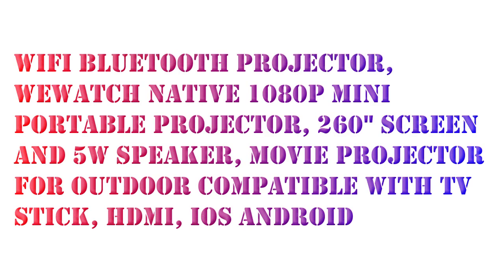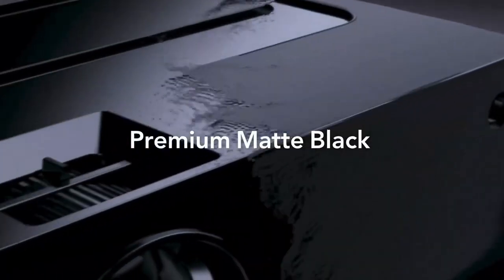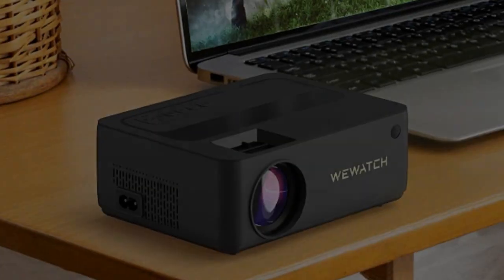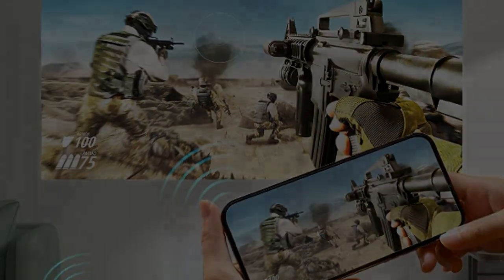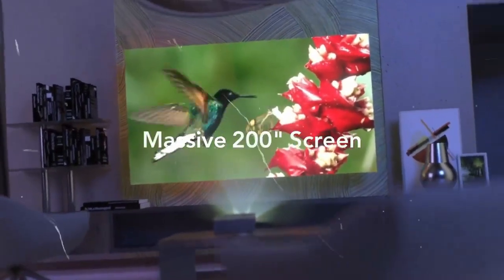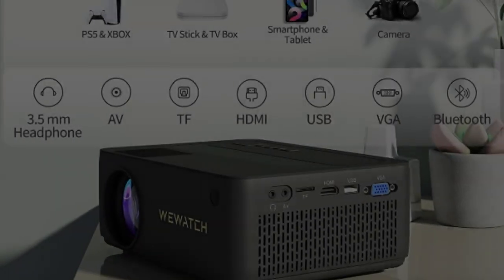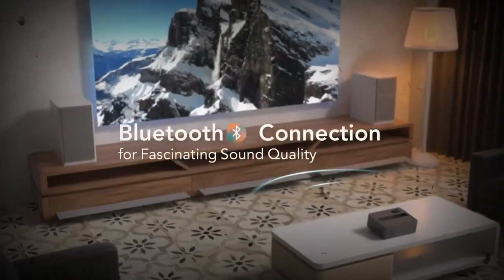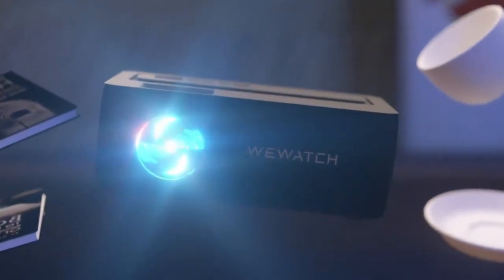WEWATCH Mini Projector, Bluetooth Projector Native 1080P Full HD, 13500L Portable Outdoor Movie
WEWATCH Mini Projector, Bluetooth Projector Native 1080P Full HD, 13500L Portable Outdoor Movie Projector, Home Theater Video Projector Compatible with TV Stick,Smartphone,Laptop,PS5,HDMI,USB,AV,VGA.

2023 All New Upgrading, New Color Black-Gold, New design shape, Electronic hardware upgrading.
100% compatible with Fire TV Stick, Roku TV Stck, iOS, Android, Laptop.
Native 1080P Resolutions, up to 280 inch [Extra Large] projection size.
100% compatible with iOS, Android, Laptop, USB Flash Drive, Portable Hard Drive.
Bluetooth Function included, you can connect your Bluetooth speakers or Bluetooth headphones.
HDMI cable included, remote control included.